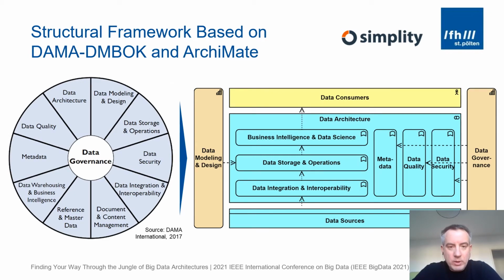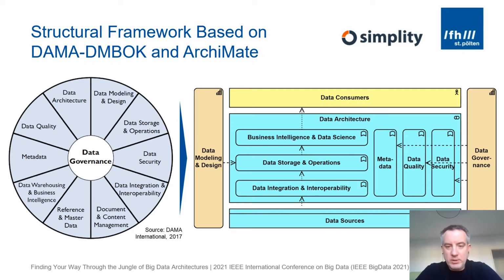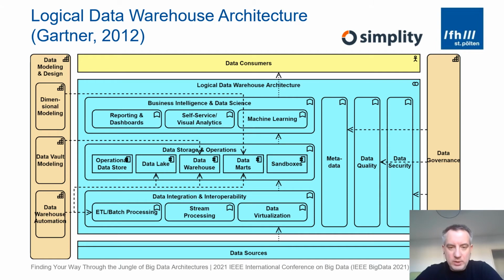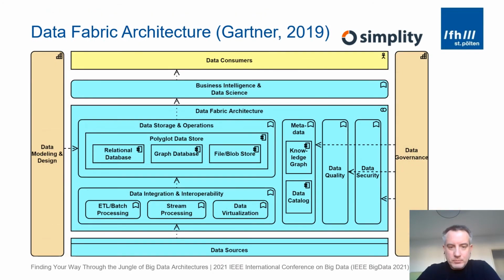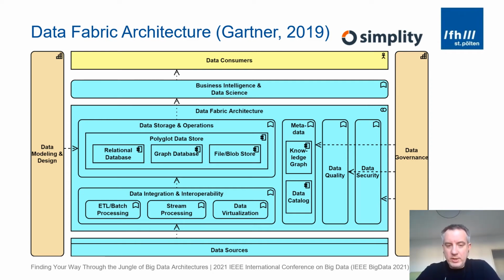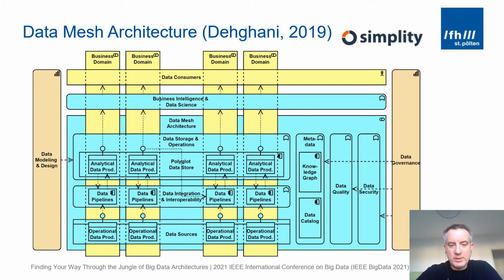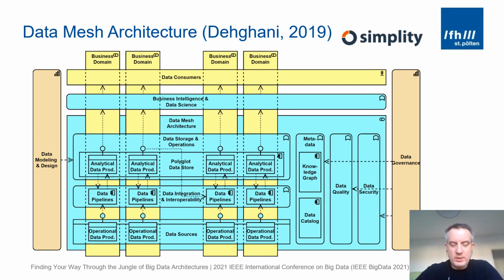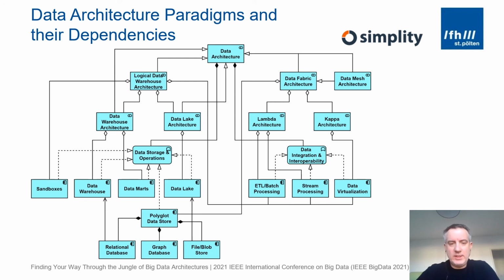Finding Your Way through the Jungle of Big Data Architectures - Torsten Priebe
The 2021 IEEE International Conference on Big Data was held December 15-19 and Simplity contributed with two guest speakers, Torsten Priebe and Stefan Markus. In this video Torsten speaks about their “Finding Your Way through the Jungle of Big Data Architectures” paper which was presented during the Big Data Infrastructure/Management session.